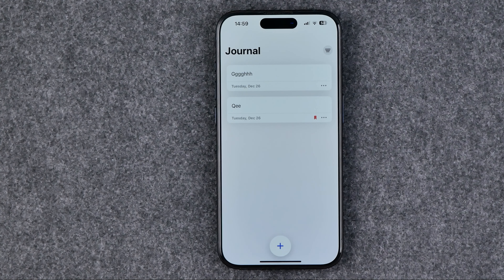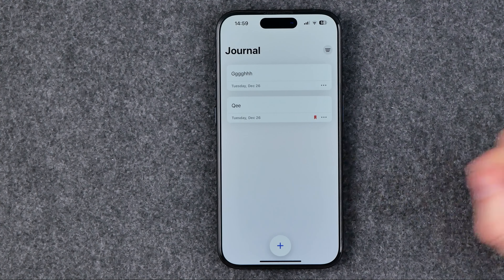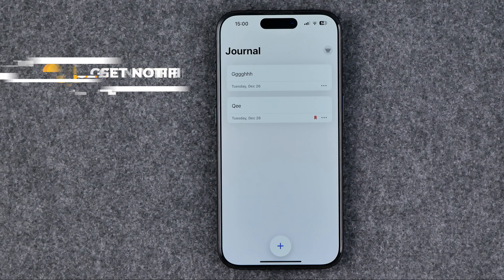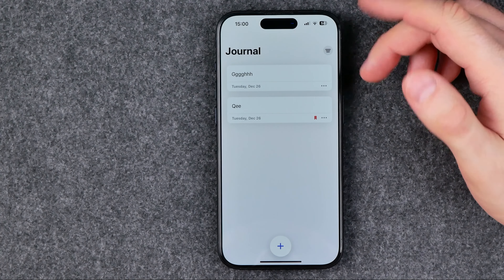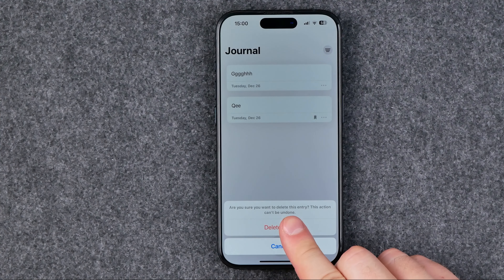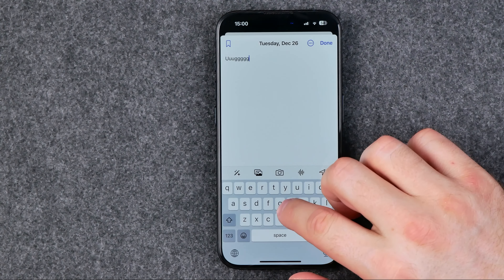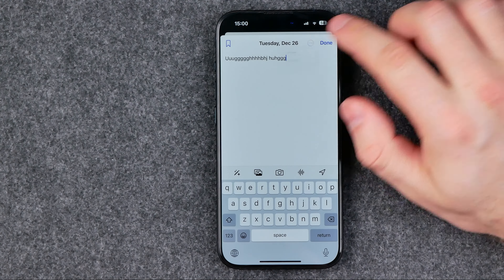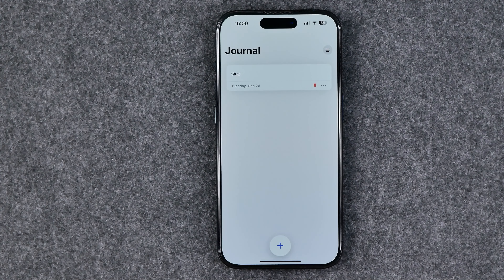How to Delete An Entry on Journal App - [iPhone 15 Pro]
If you are looking for a video about how to delete an entry on journal app, here it is!